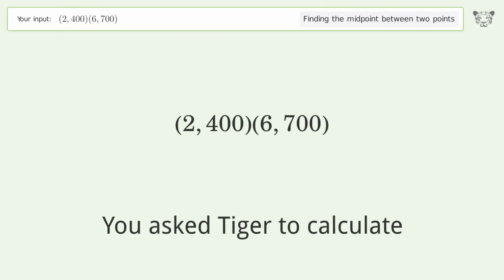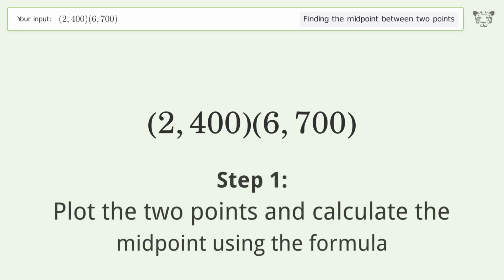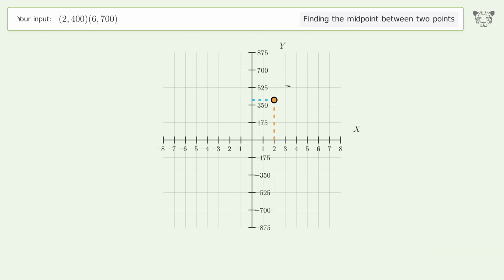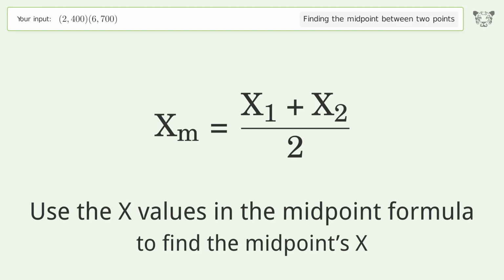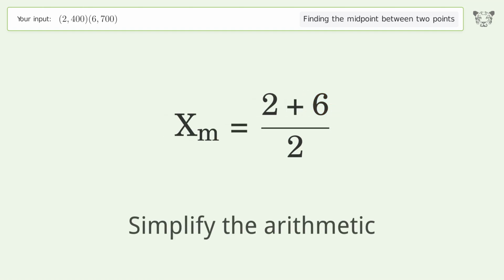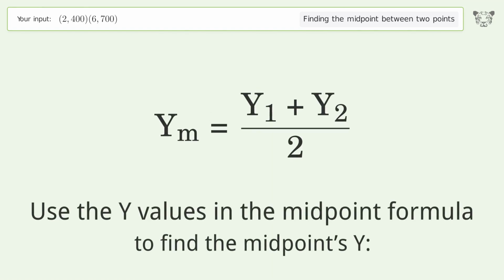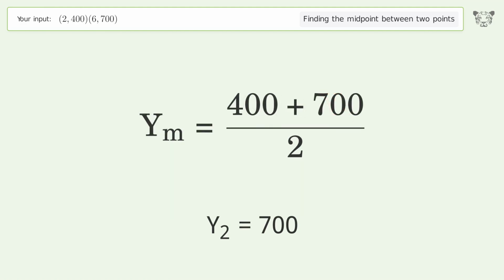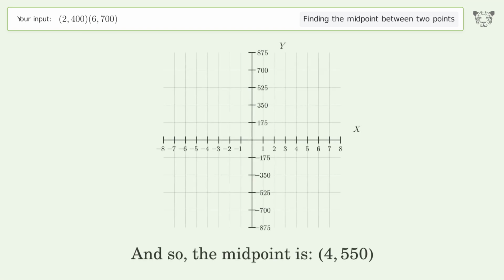Find the midpoint between two points p1 (2,400) and p2 (6,700): Step-by-Step Video Solution